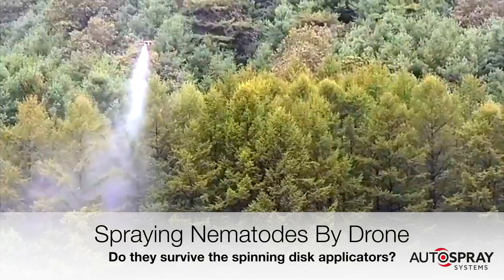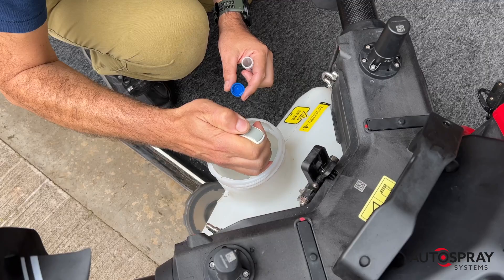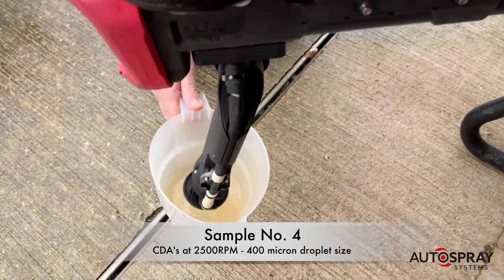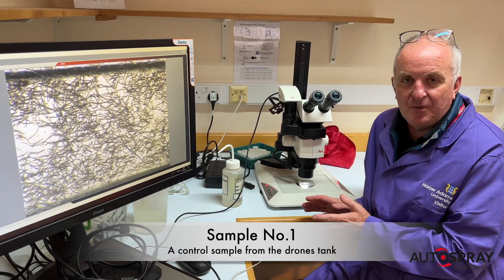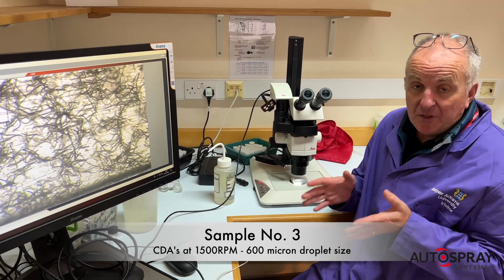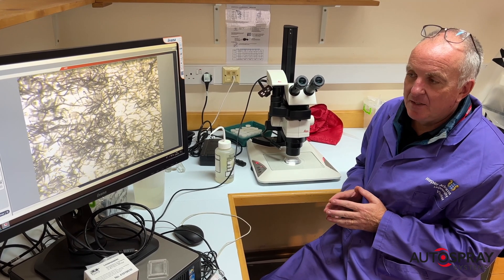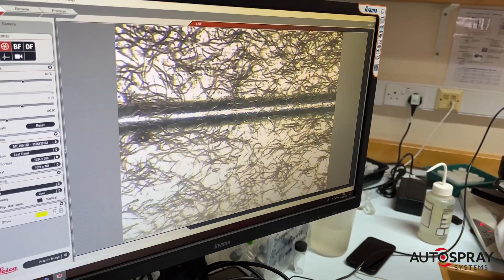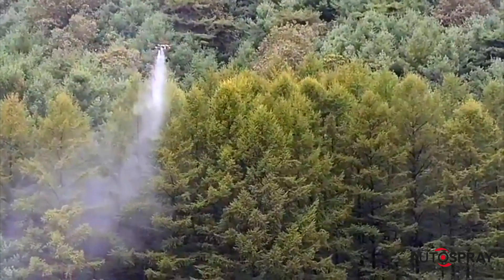Spraying Nematodes in Forestry - But Do The Nematodes Survive?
Do nematodes survive a drone spraying system?

Nematodes, microscopic worms, are used as a natural way to tackle many diseases in forestry.

Using drones to apply them seems like an obvious solution, but as the nematodes are delicate creatures, there was a big question surrounding how they would survive the spraying process.

All the big XAG spray drones use tried and trusted CDA spinning disk applicators. The liquid flows onto spinning disks which breaks the liquid into droplets. The faster they spin the smaller the droplets get.

Before we could confidently roll this service out to the forestry sector, we needed to run some tests. Naturally, we turned to the UK’s nematode experts at Harper Adams University.

Dr Matthew Back, Reader in Nematology at Harper Adams University and Dr Richard Bink, Koppert UK’s Agricultural lead we able to answer the question with confidence...

At CDA speeds of up to 2500 RPM, there is little or no impact on the nematodes viability!